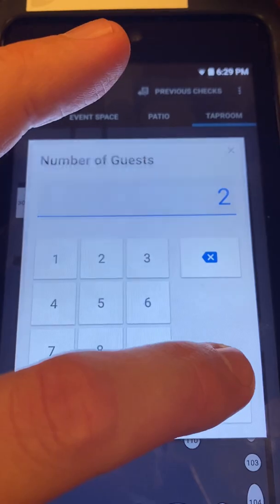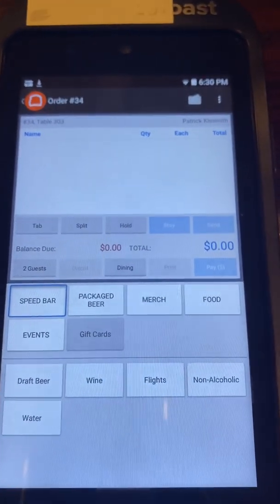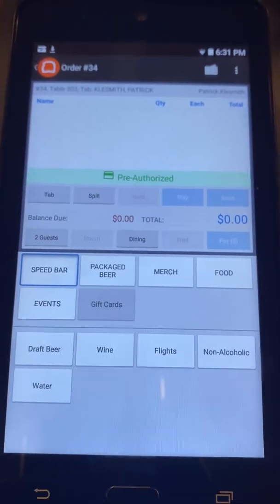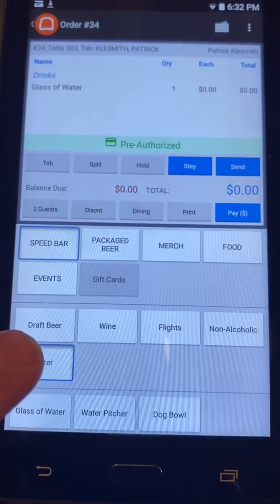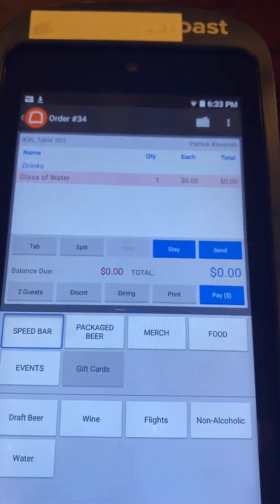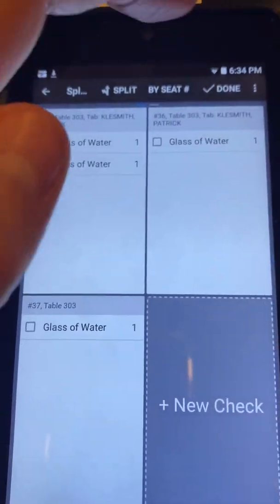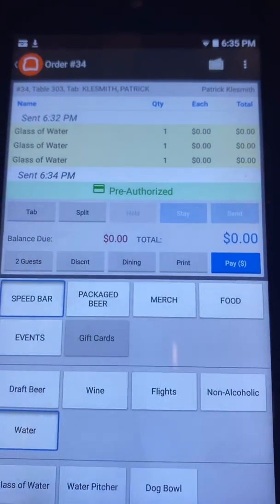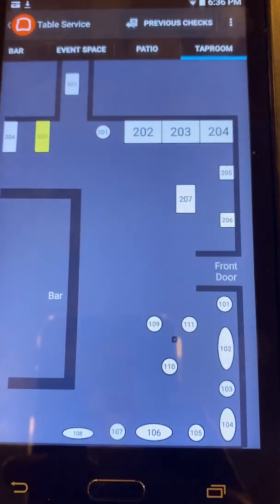O.T.N.3 Toast Training Checks and Splitting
Rev 01 10/14/2020 Toast Training for Setting up a check and Splitting and Combining checks